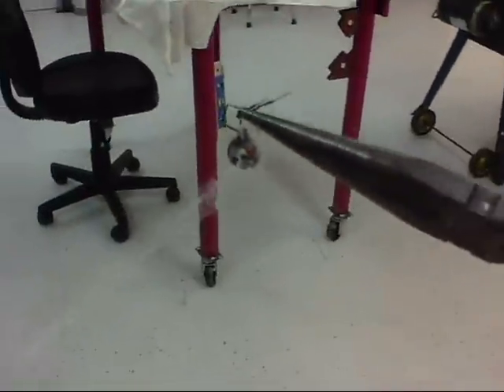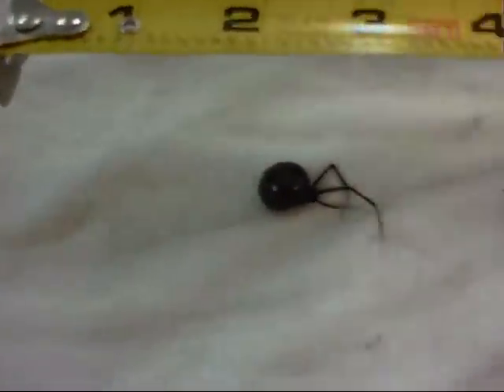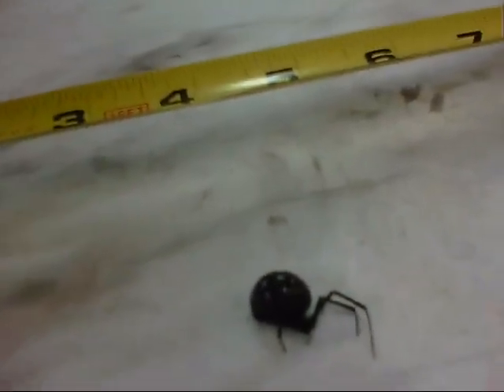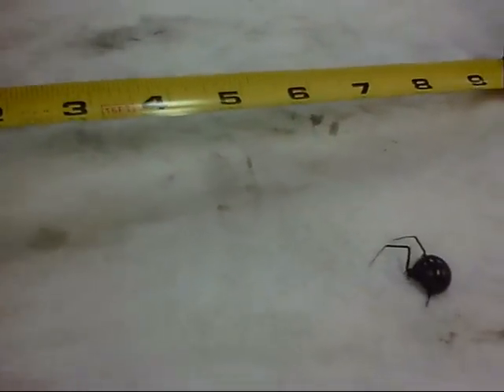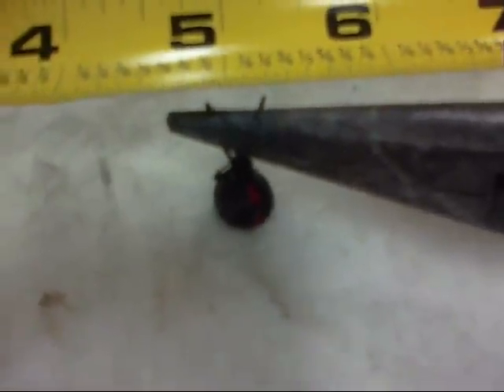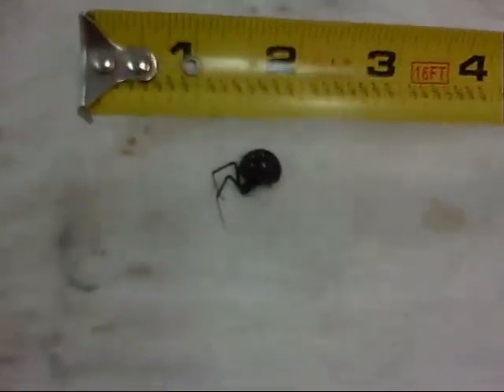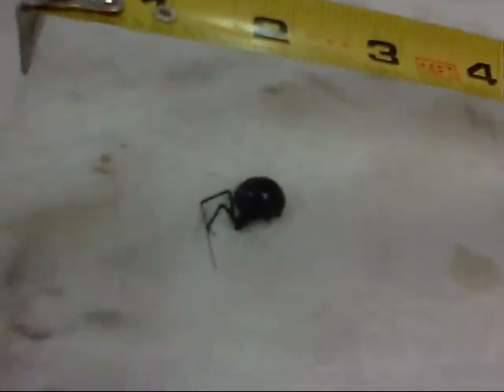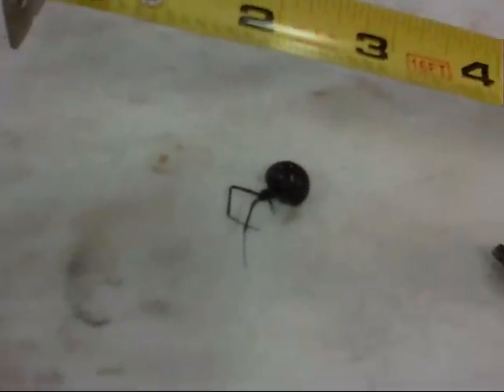Black Widow Spider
This is a video of a female black widow spider with the classic hour glass red shape on her abdomen. This video also reviews some of the symptoms of the black widow spider bite that the victim may or may not have. Above all, seek medical attention at your local emergency room if bitten. This video is for entertainment only and does not preclude you from seeking medical attention if bitten by a black widow.